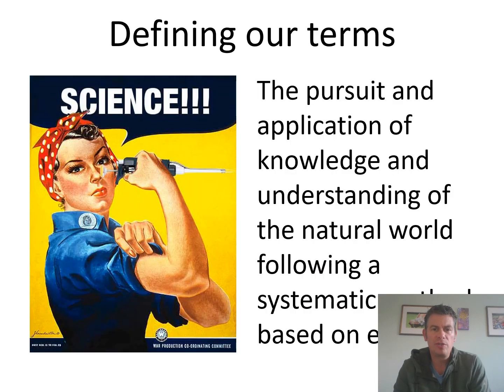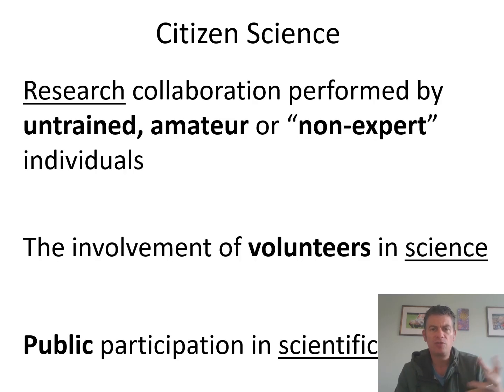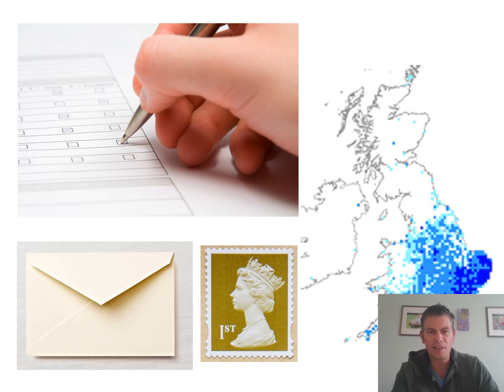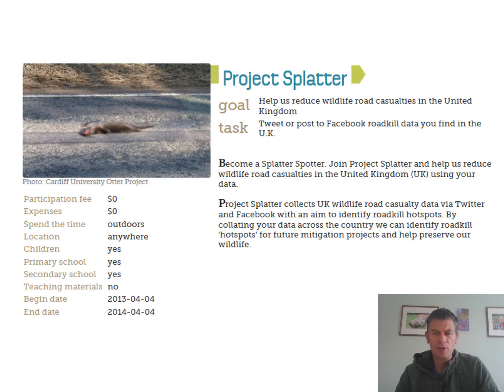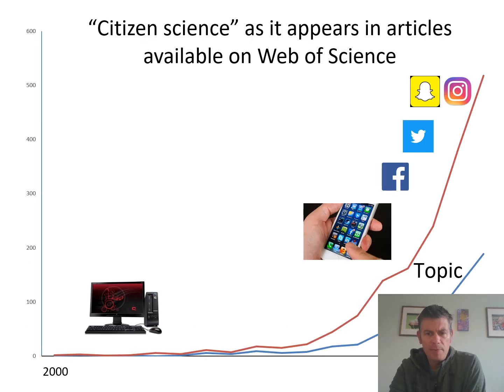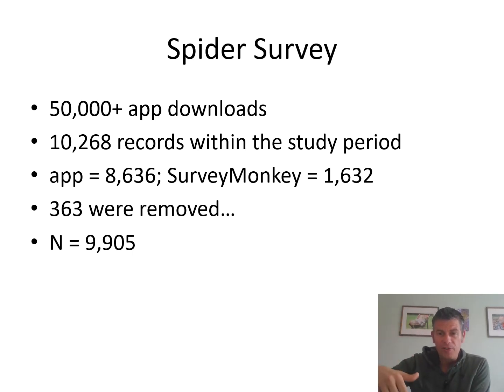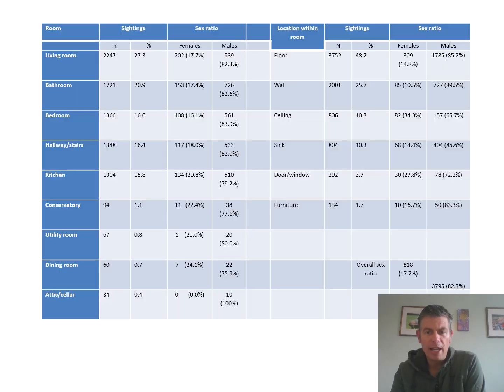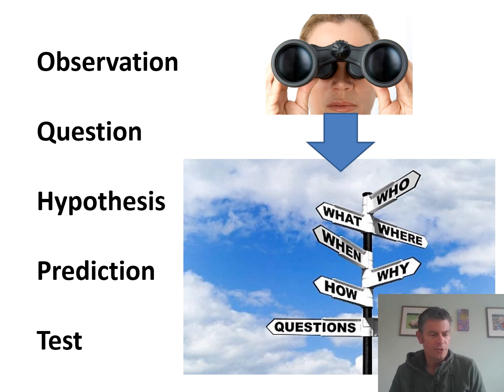A Celebration of One Health: Collaborative Cultures: Prof. Adam Hart - Citizen Science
Collaborative Cultures explores the impact of a One Health approach as part of ACTAsia's iCARE.  Working, learning and sharing best-practice across disciplines.
This webinar celebrated a One Health interdisciplinary approach to the challenges faced for humans, animals and the environment. The discussions were especially poignant in 2020 as many academics and professionals are shifting their thinking to incorporate all three areas into their research and solutions to ensure maximum impact.

Professor Adam Hart University of Gloucestershire
Science Communication; Environmental Sciences.
Adam carries out research on entomology, ecology and citizen science and is a regular broadcaster and author of popular science articles. He presents documentaries for BBC Radio 4, BBC4 and BBC2, as well as the weekly BBC radio programme Science in Action. He has been involved with large-scale citizen science projects including the Flying Ant and Starling Murmuration surveys with the Royal Society of Biology.